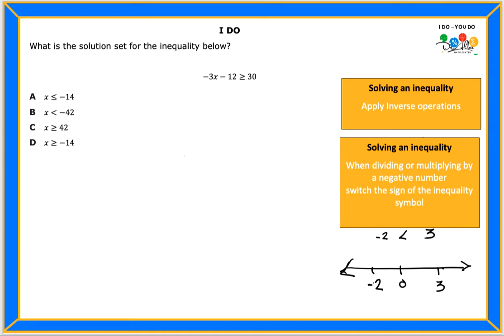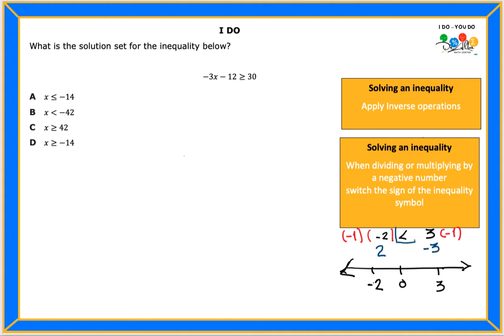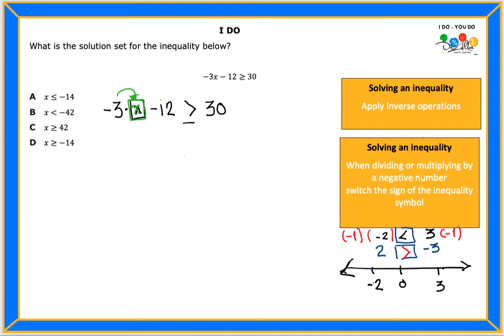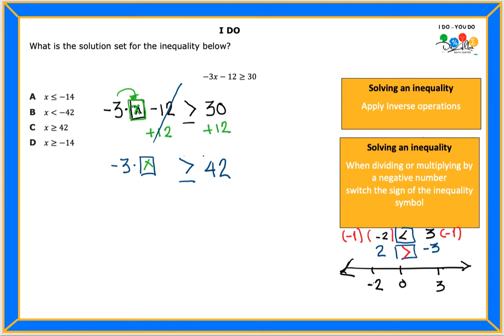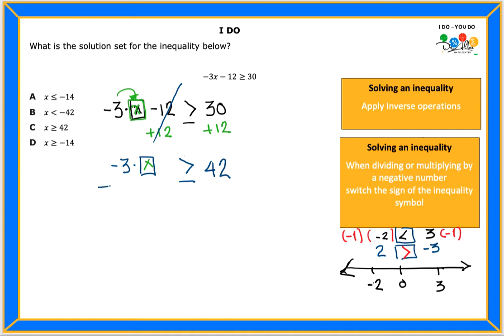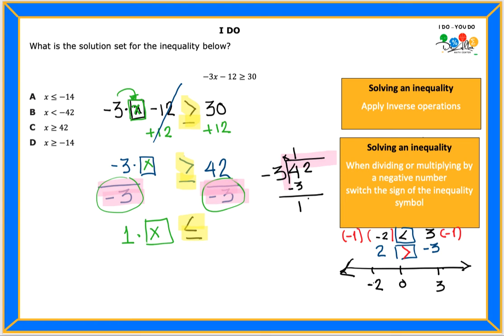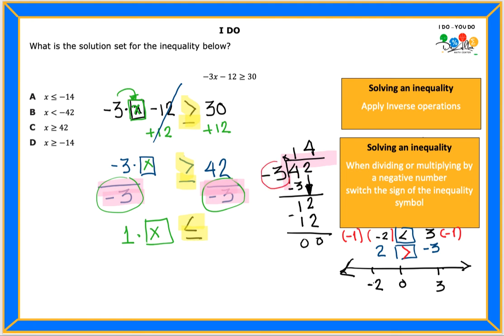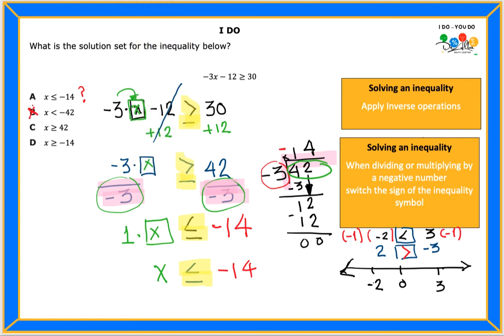7.11 (A) Question 05 - I Do - You Do (English)